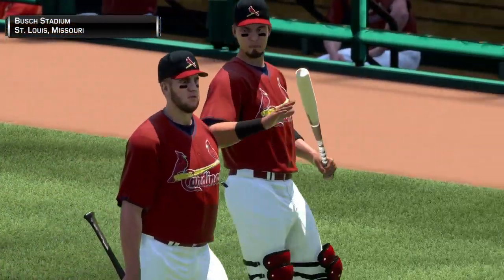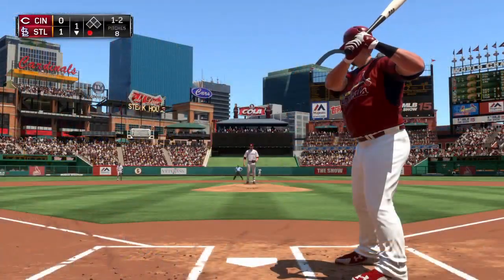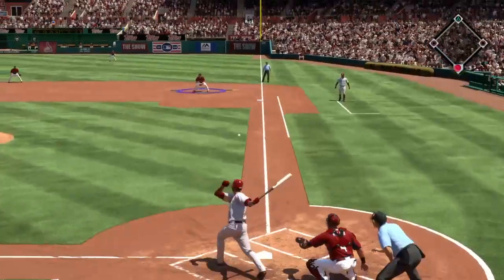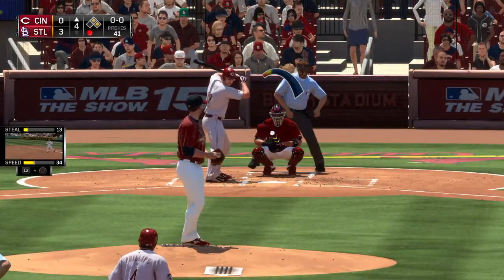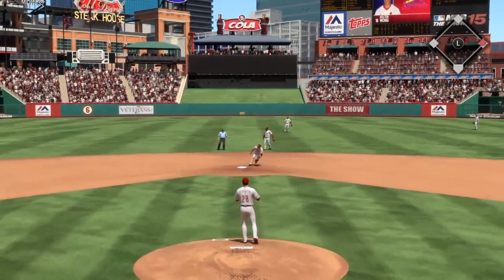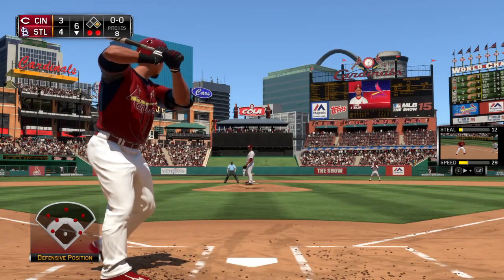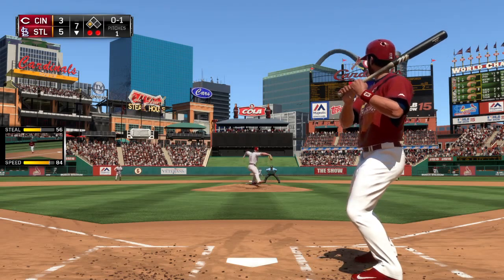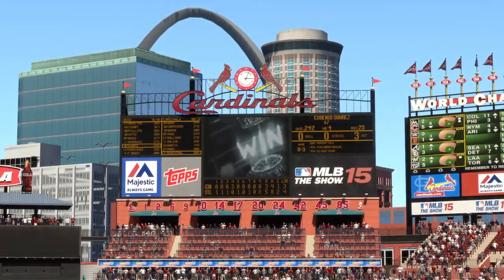MLB15 THE SHOW 신시내티vs세인트루이스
PS4 XBOXONE 게임 채널
유튜브,트위치 tv mohave8897검색